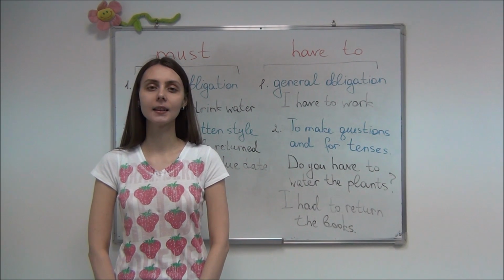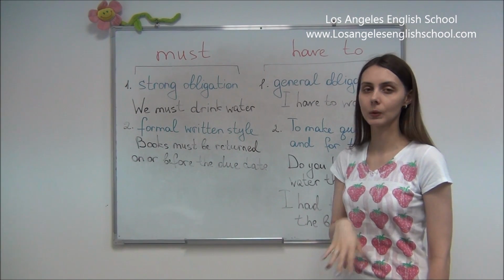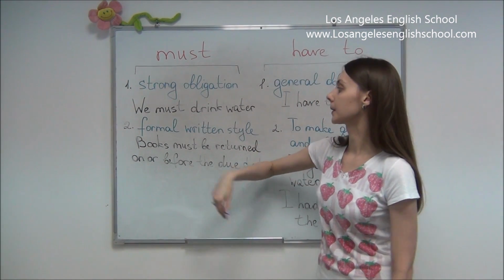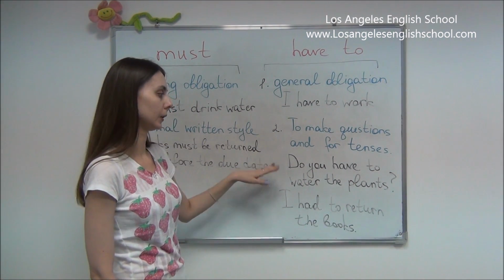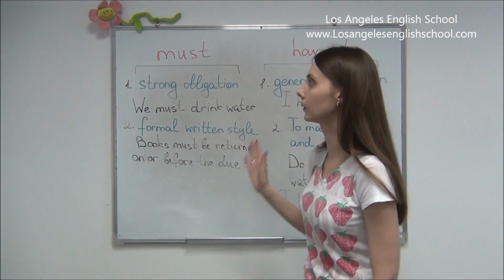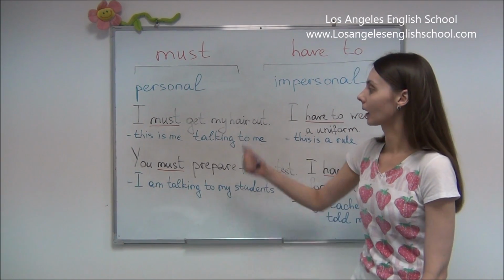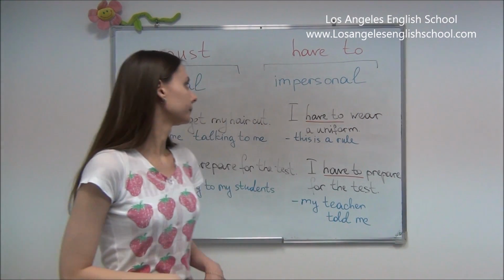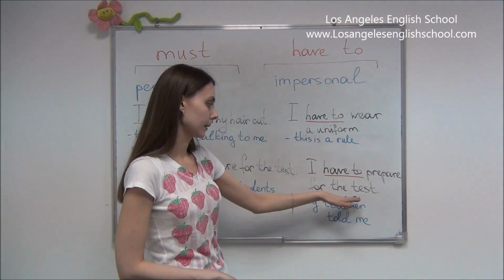"HOW TO EXPRESS OBLIGATION USING MUST OR HAVE TO". INTERMEDIATE LESSON 4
In this English lesson we will go over models to express obligation: "Must" and "Have to". If you are not sure when you need to use Must or Have to, here you will find clear and easy explanations. Do not forget to rate and comment, please.

We use "must" :
- to express a strong obligation. It is something that is very important to do and there is no choice.
e.g. We must drink water.
- in formal written style.
e.g. Books must be returned on or before the due date. (instruction in the library)
"Have to" is used:
- to express a general obligation (a law, a rule at work, school).
e.g. I have to arrive at 8 o'clock.
- to make a question and to form tenses (Past, Future, Perfect).
e.g. Do you have to water the plants?
        I had to return the books.
        I'll have to call him.
        I have never had to do this before.
"Must" and "Have to" can have the same meaning. However, from time to time we need to distinguish whether we need to use "Must" or "Have to".
"Must" refers to a personal obligation. It's based on the opinion of a speaker.
e.g. I must get my hair cut. (it's me talking to myself)
       You must prepare for the test. (the teacher talking to her students)
"Have to" is impersonal. Obligation is based on the law, the authority of another person, a rule at school or at work.
 e.g. I have to wear a uniform at work. (because of a rule at work)
        I have to prepare for the test. (because my teacher told me)

English courses for adults and young adult learners "Los Angeles School".

With this program beginners in English start to speak confidently just in a couple of months of having classes. The main components of the course are a constant communication of each student with teachers, systematic revising and strengthening of vocabulary and grammar, watching short videos, listening to audios on various, the most essential topics (from easy to complicated ones).